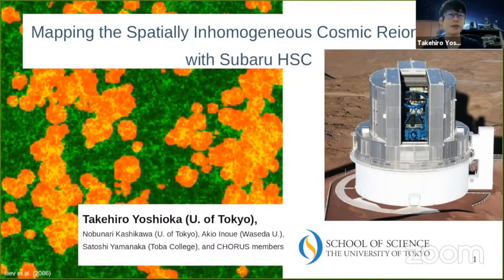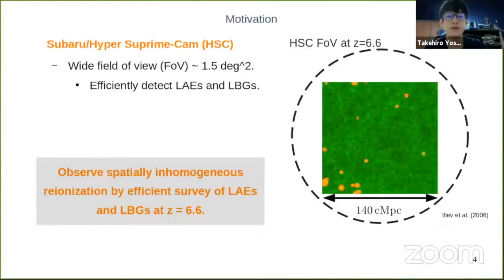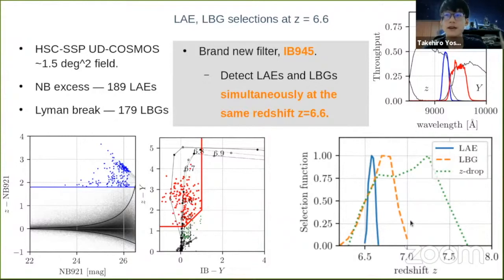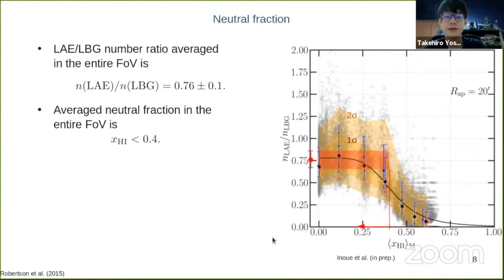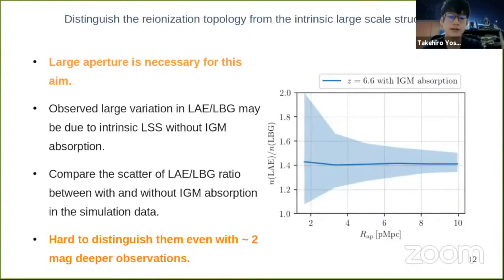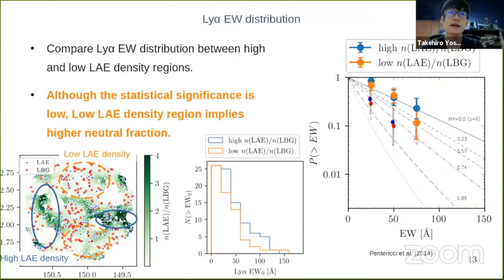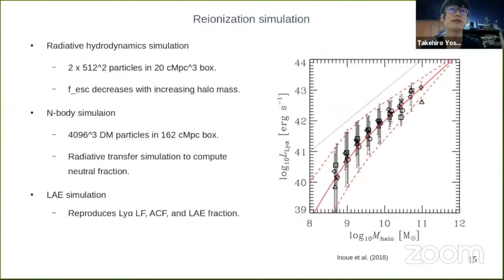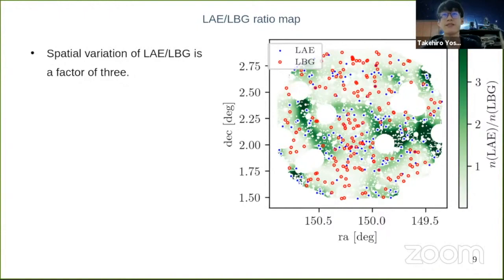SAZERAC 2021 | 4B | Takehiro Yoshioka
Mapping the Spatially Inhomogeneous Cosmic Reionization with Subaru HSC

Takehiro Yoshioka
Department of Astronomy, Graduate School of Science, University of Tokyo

The spatial inhomogeneity is one of the important features to understand the reionization process; however, it has not yet been fully quantified. To map this inhomogeneous distribution, we simultaneously selected Lyα emitters (LAEs) and Lyman break galaxies (LBGs) at z ∼ 6.6 from the Subaru/Hyper Suprime-Cam (HSC) large-area (∼1.5 deg^2 = 34000 cMpc^2) deep survey. We estimate the neutral fraction, x_HI, from the observed number ratio of LAEs and LBGs, n(LAE)/n(LBG), and the model predictions based on numerical radiative transfer calculations, and draw the x_HI map. While the average x_HI within the field of view was found to be x_HI less than 0.4, which is consistent with previous studies, the variation of n(LAE)/n(LBG) within the field of view for each 140 pMpc^2 was found to be as large as a factor of three. This may suggest a spatially inhomogeneous topology of reionization, but it also leaves open the possibility that the variation is based on the inherent large-scale structure of the galaxy distribution. Based on the simulations, it is possible to distinguish between the two if the observations are about a magnitude deeper than at present. For future observations, we have also quantified how much the x_HI estimate based on the LAE/LBG ratio varies with the size of the field of view.